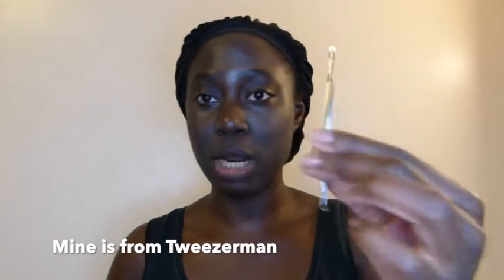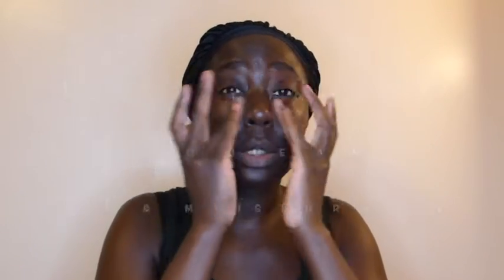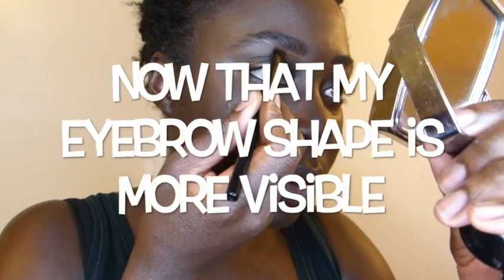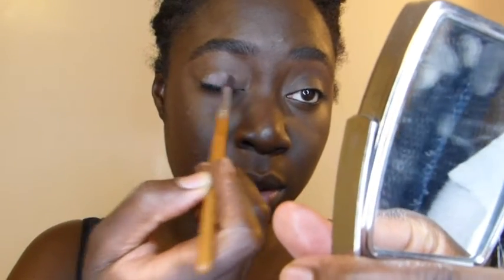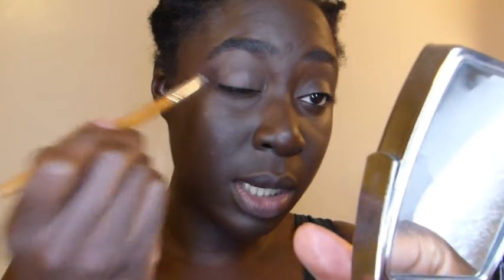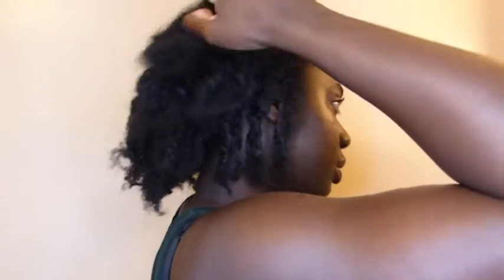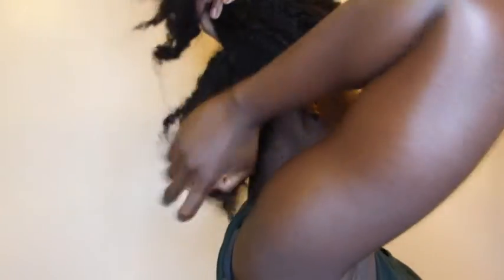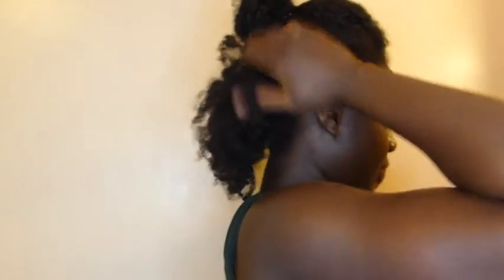GRWM Skincare + Quick and Easy Make Up + Hair | Itstimeforlife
Hey y'all! Lemme know if you want a full & detailed video on my skincare routine. Or a full video on how I wash, detangle, style my natural hair.